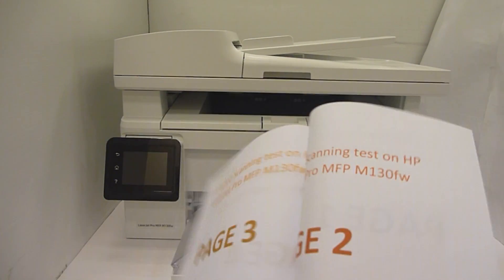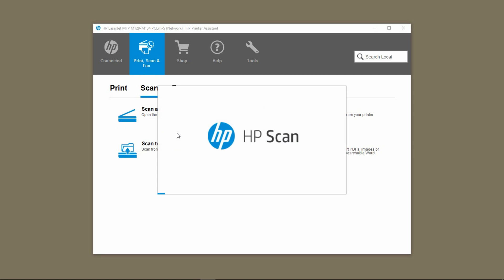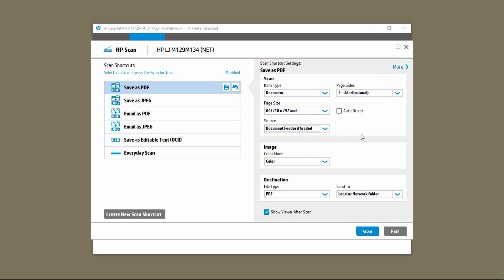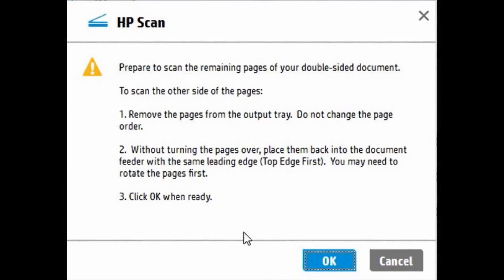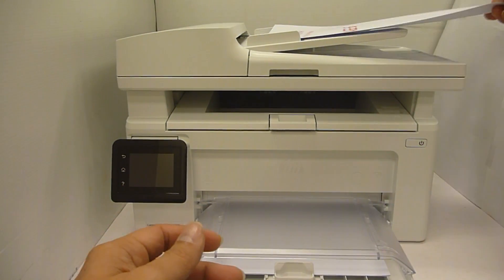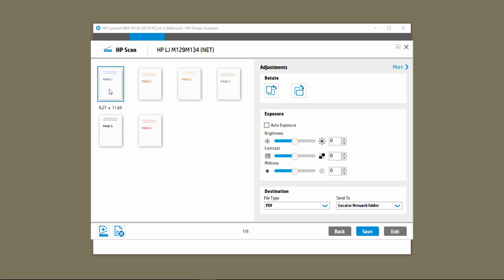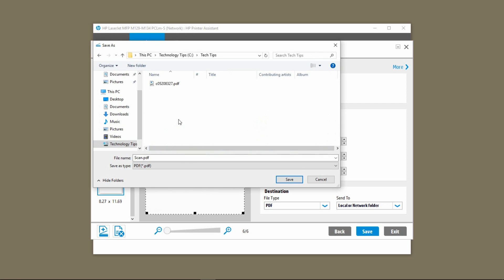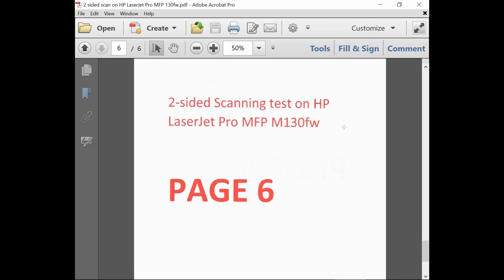HP LaserJet Pro MFP M130fw : How to Scan a 2 sided document & save as PDF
This tutorial shows how to scan a 2-sided document and save
as a PDF file on the HP LaserJet Pro MFP M130fw printer.

The HP full feature software must be installed in order to use the HP Scan.

The Automatic Document Feeder only scans 1 side at a time, however, the HP Scan software automatically arranges the pages after the 2nd side is scanned.